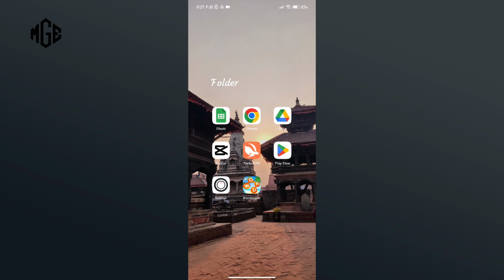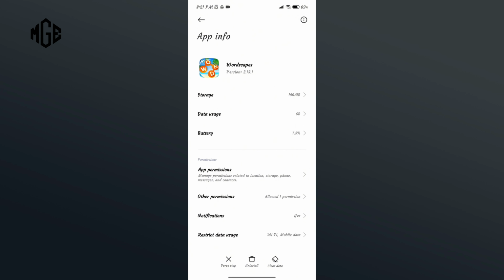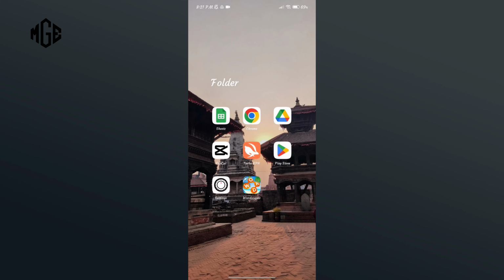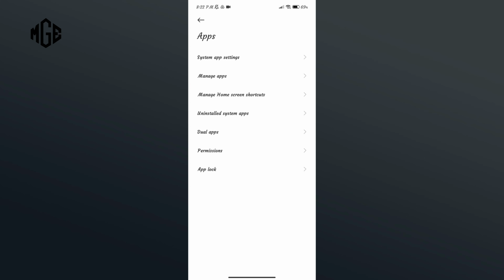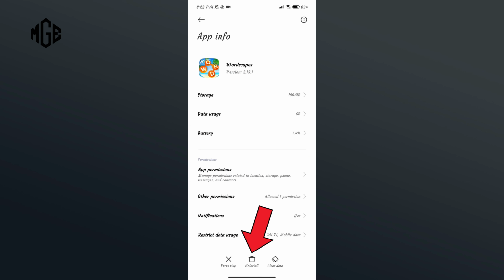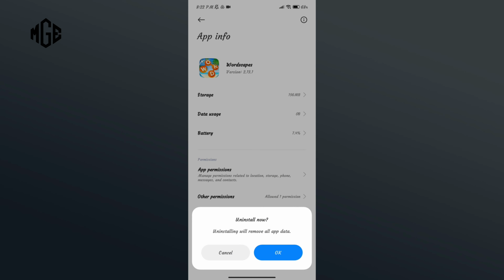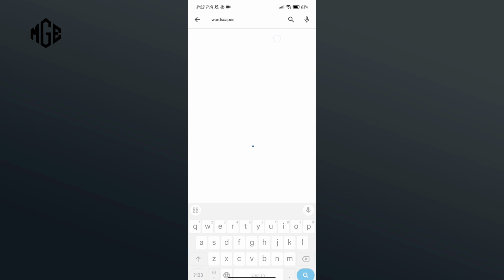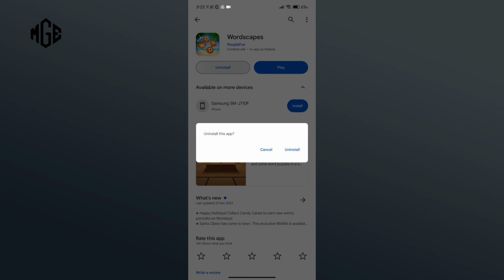How to Uninstall Wordscapes? 2024 (Quick & Easy) | Wordscapes Game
If you're ready to bid farewell to Wordscapes, our tutorial on "How to Uninstall Wordscapes" will guide you through the step-by-step process. Whether you've conquered the word puzzles or need to make room for new games, watch the video to learn the easy steps for uninstalling Wordscapes from your device. Make the removal process seamless and create space for new gaming adventures.